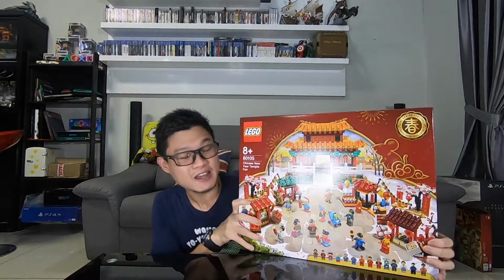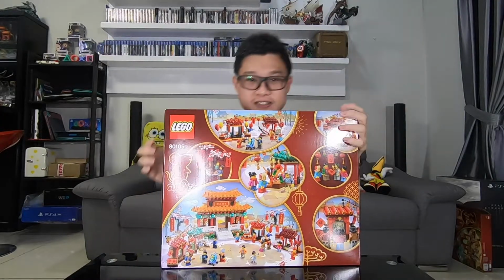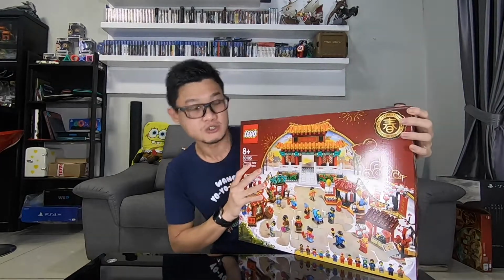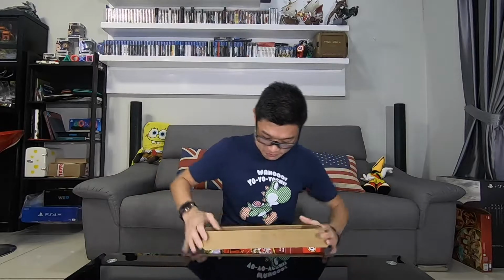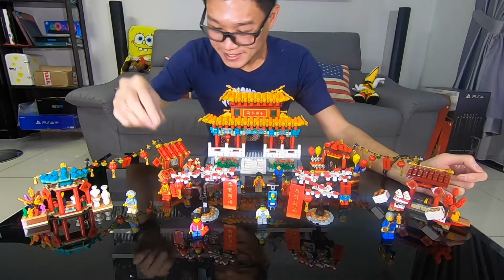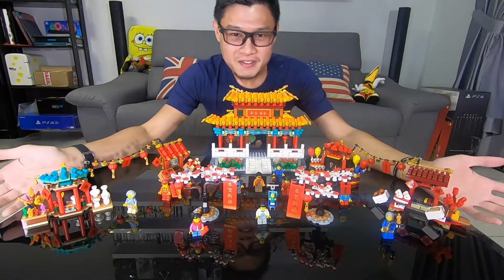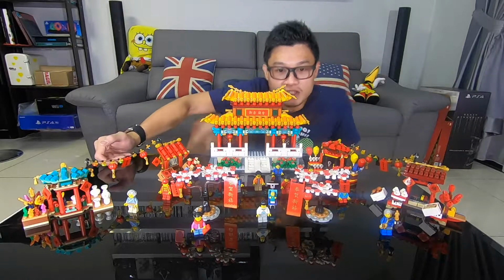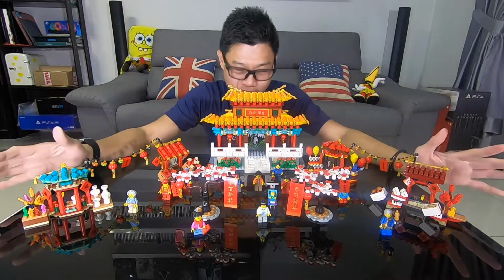Limited CNY LEGO 2020 Chinese New Year Temple Fair Set Unboxing and Assembly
This is the 2nd LEGO set as introduced in my previous video :) This set is by far the more detailed, more time consuming and the more 'packed' of the two sets which I bought. It contained A LOT more small little parts which hurt my fat fingers while assembling it :( But, it's a great set to have and the amount of detail that went in the design is just remarkable.

Watch me unbox the set and I'm going to assemble it together with you.